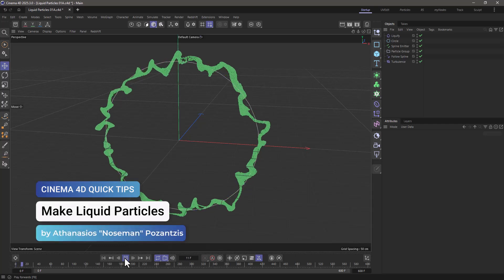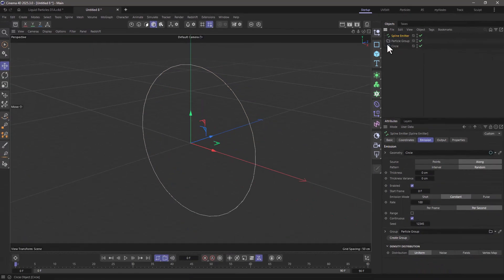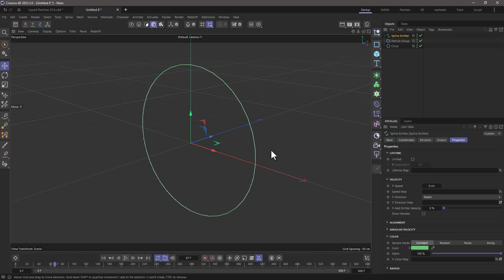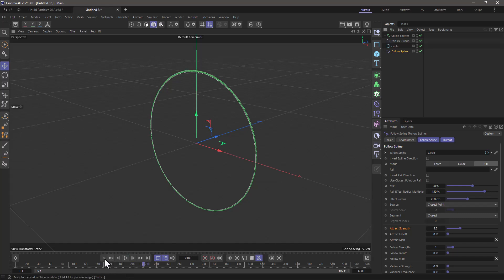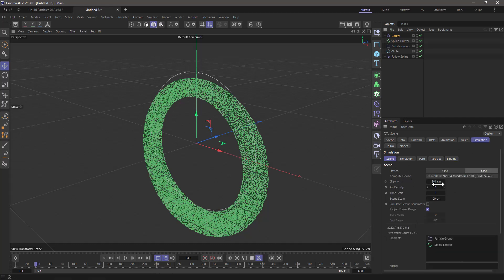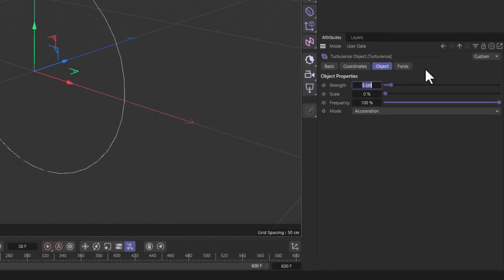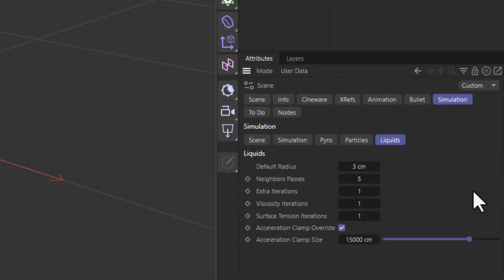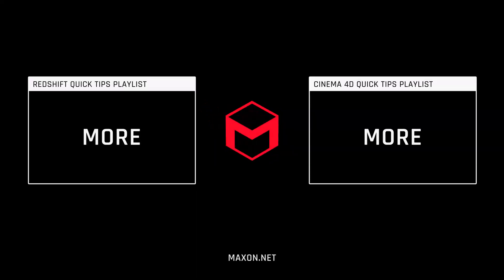C4DQuickTip 193: Make Liquid Particles in Cinema 4D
In this Quick Tip, Athanasios "Noseman" Pozantzis (@nosemangr) will show you how to make some Liquid Particles that move around a Circle Spline using the Liquify Modifier, a Spline Emitter and a Follow Spline Modifier.